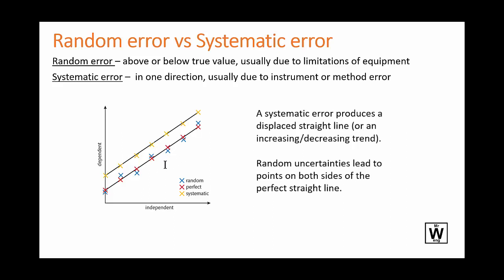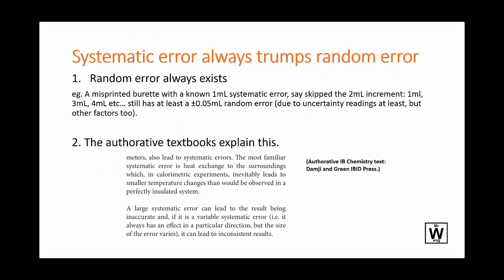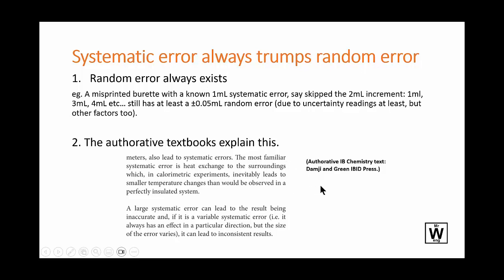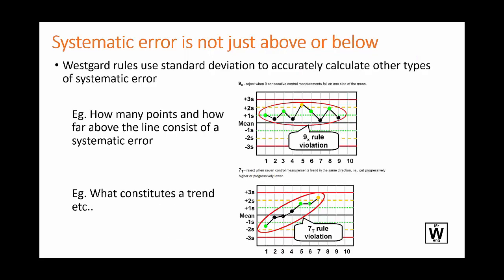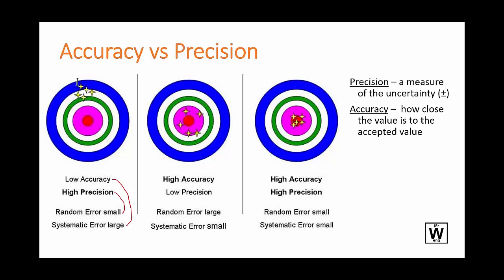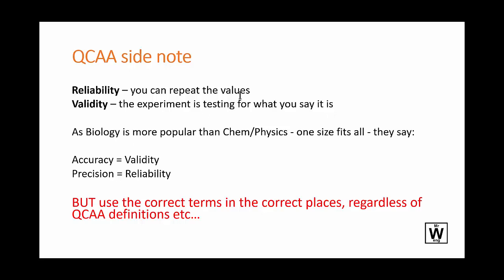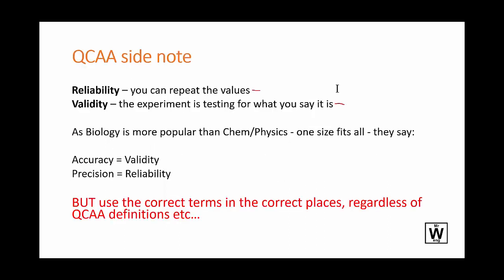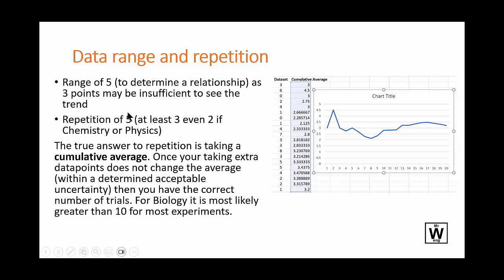Types of Error | U1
ATAR Chemistry for the QCE Y11 U1 T3 Chemical Reactions - Error
Explanations for systematic error, random error, accuracy and precision, validity and reliability